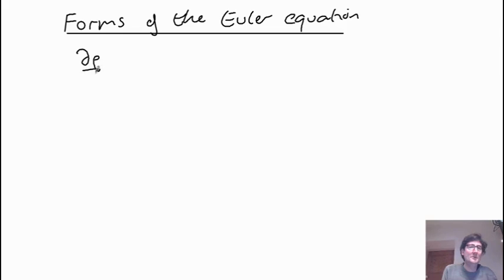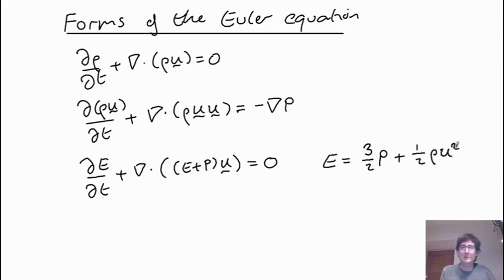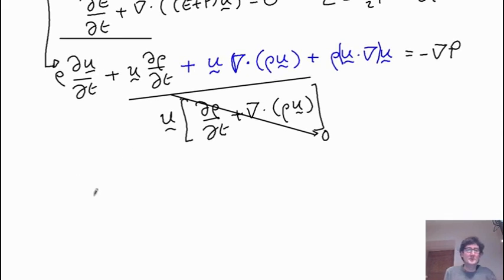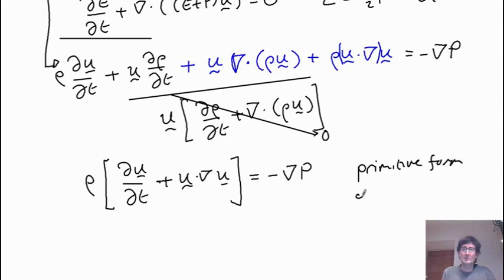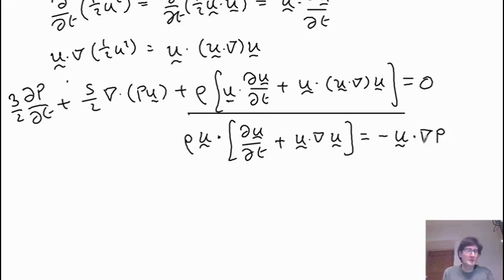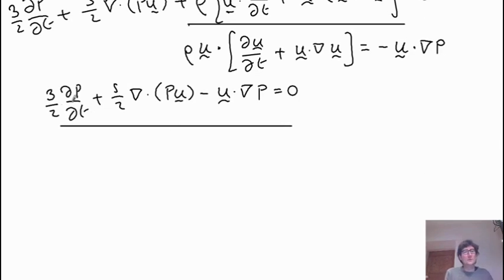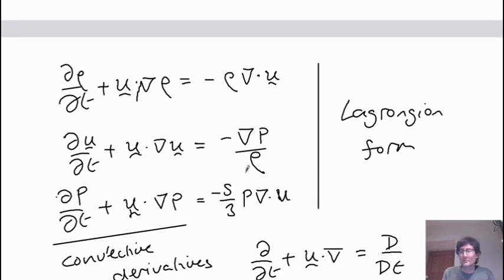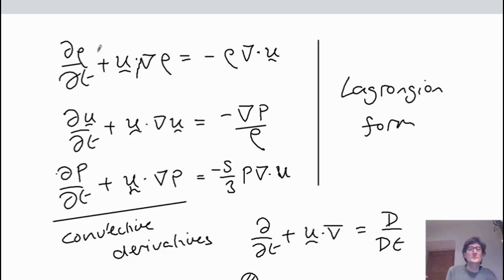Plasma fluid theory(MHD) - Prof. Ben Dudson. 1c forms of fluid equations